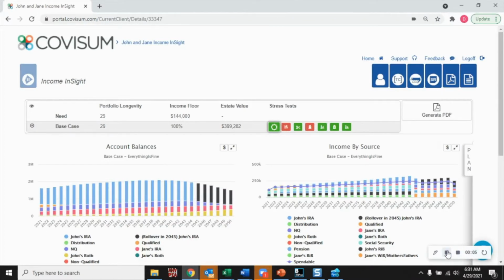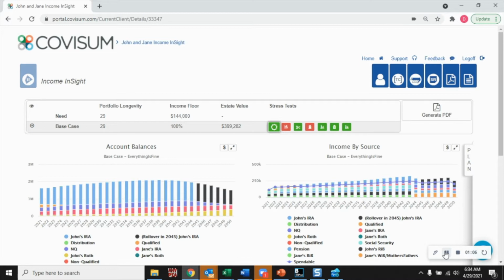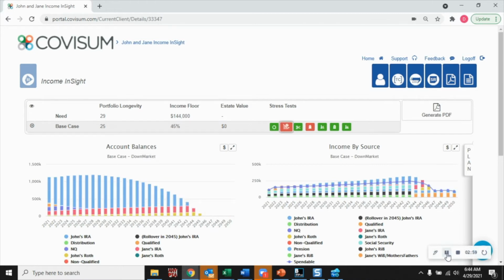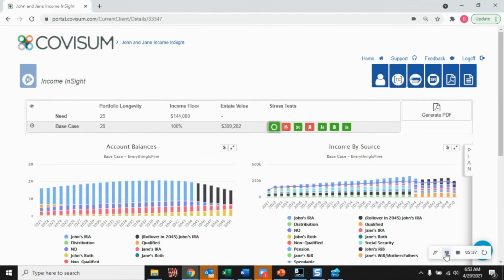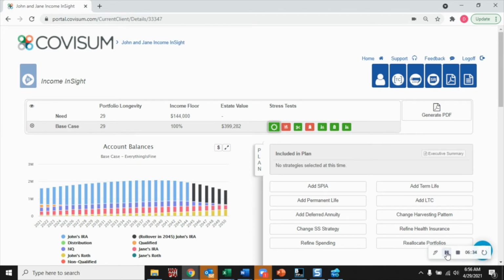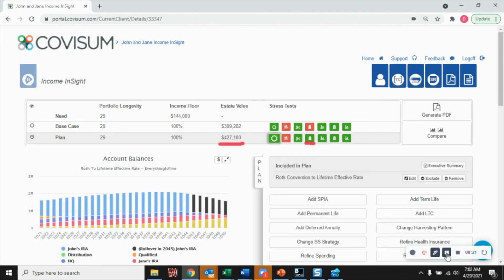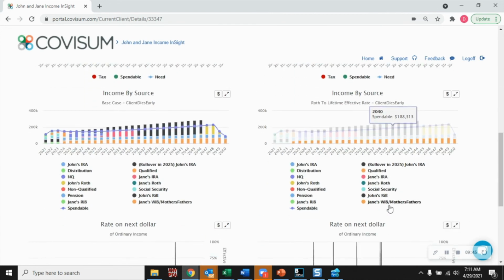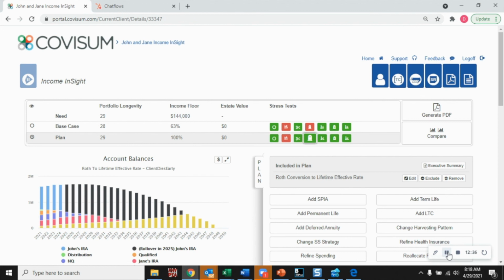Income InSight Demonstration 2021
This software demonstration highlights the key features in the Income InSight software.